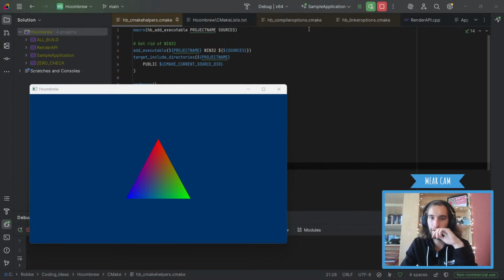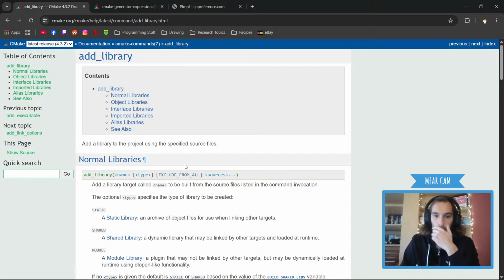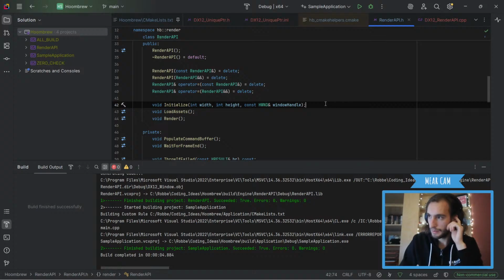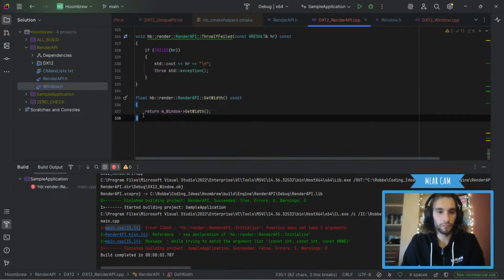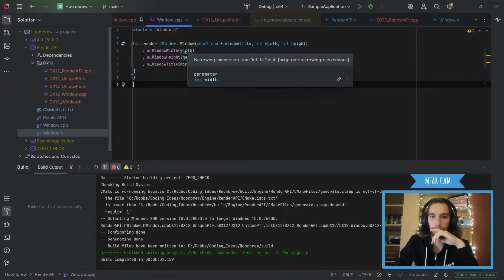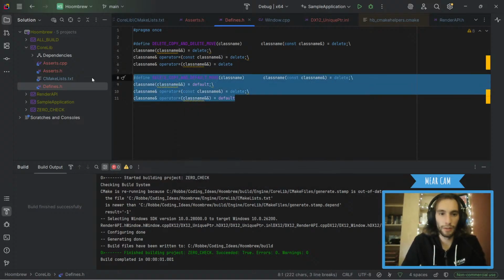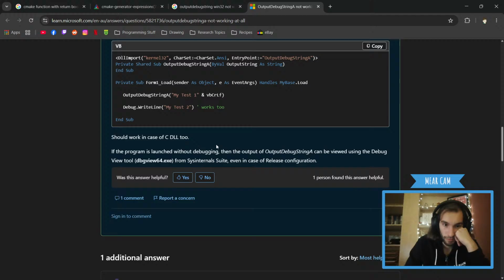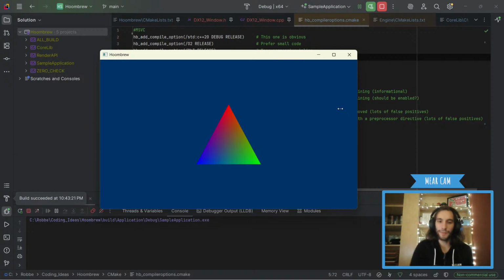Render API for a Game Engine | Livestream | C++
Today's goal is to generalize the Render API and obfuscate the DX12 and Windows API usage.